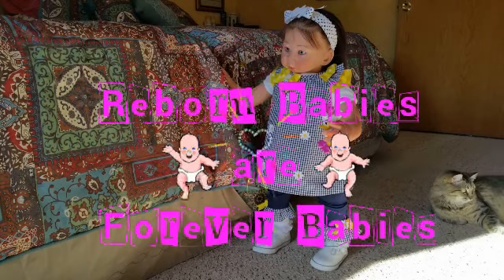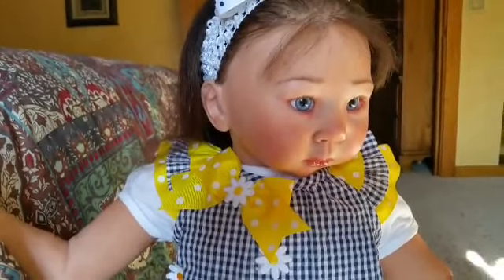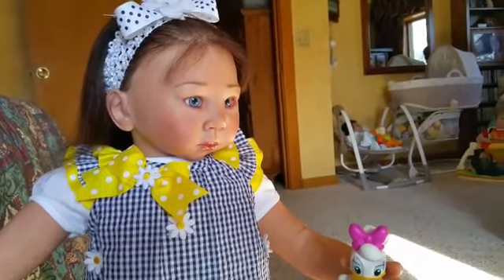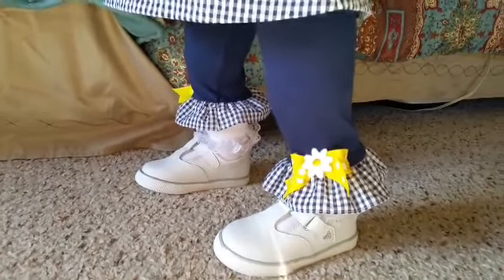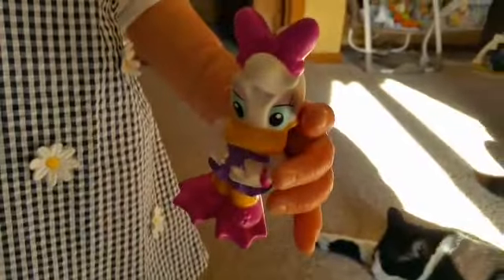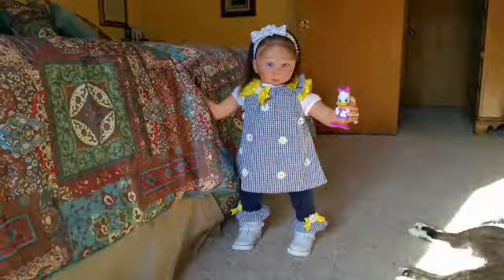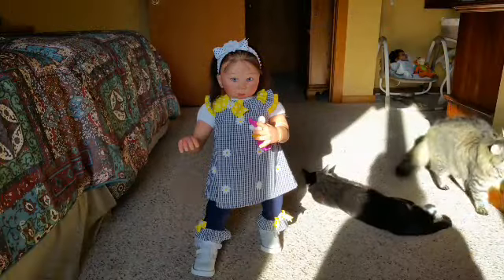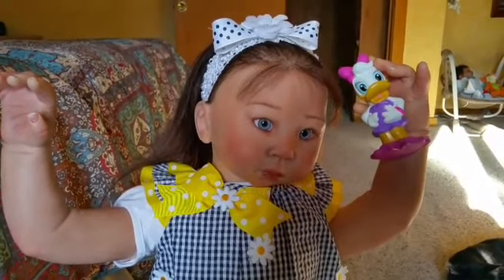Reborn Toddler Doll Takes Her First Steps! Peekaboo-Timeout #131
REBORN BABIES ARE FOREVER BABIES has a great pointer for attaching toys and other small objects into the babies hands. Come watch Jewel Lee take her first steps!♡